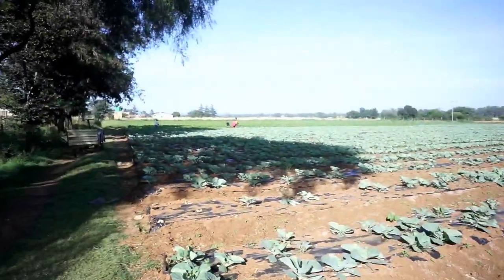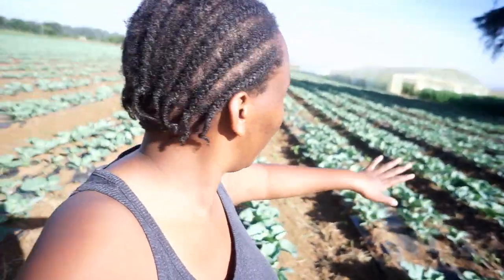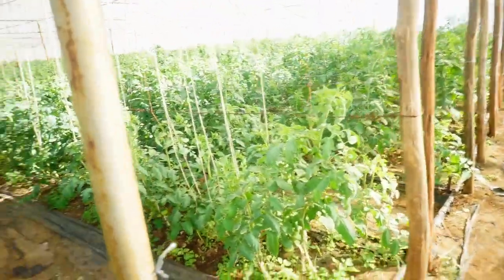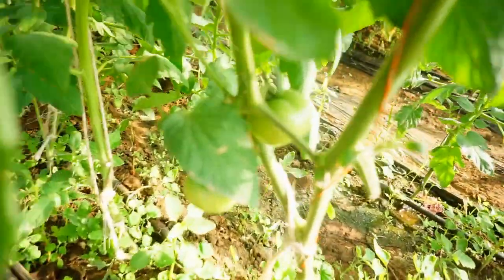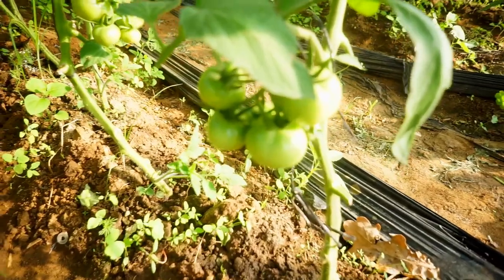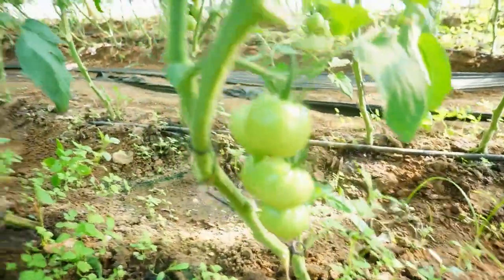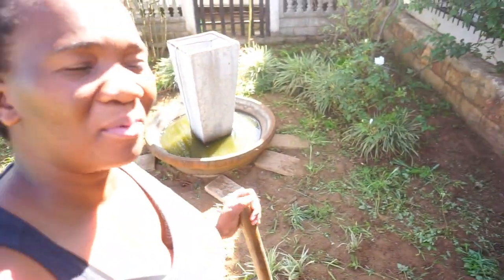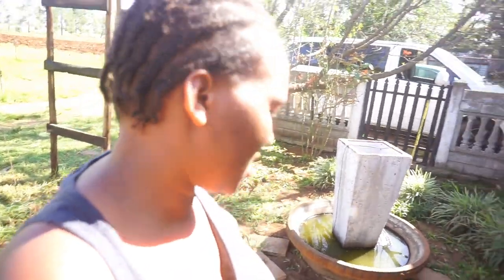From a Slay Queen to a Farmer| A day in the life of a new/Small farmer|| Spend a day with me||Raw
Country living as Mrs EG white sugests for the children of God.

Spend a day with me on the farm. Surprise!

So this is what we get up to every weekend. The birds singing, the fresh air and the hard work on the farm.

Personaly this is the kind of lifestyle that i want to lead  full time as i wll be waiting for the second coming of Jesus Christ.

This is a life that our kids enjoy.

A little bit info about me .

I am a mom of two beautifull girls and we curently reside in South Africa.I am a God fearing lady and i believe my purpose is to give hope to the hopeless and share the love of God to others.
 My name is Glory Ngwenya and i upload motherhood related videos ,skincare,hair and relationships advice videos.

Camera i use :
Canon 600D
Sony A 6000
Nikon 3400

Lighting
Natural lights for vlogs
studio lights for Sit down videos